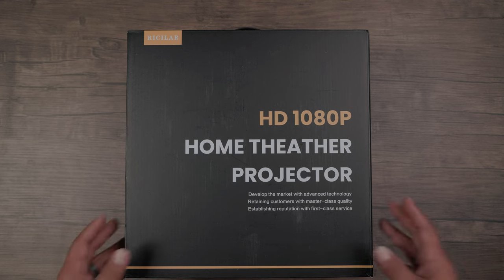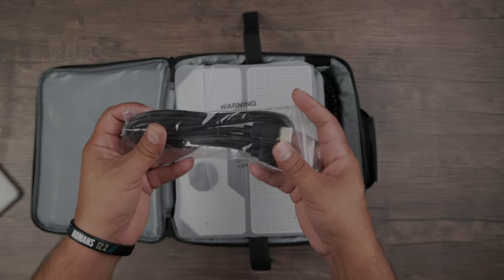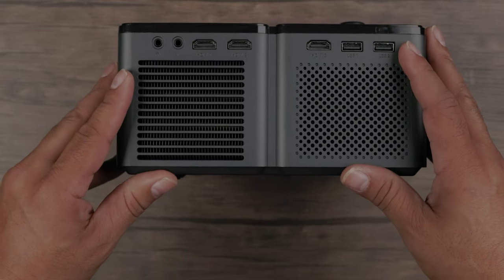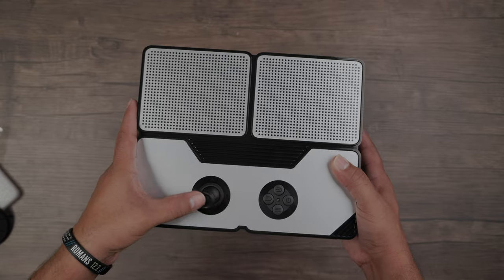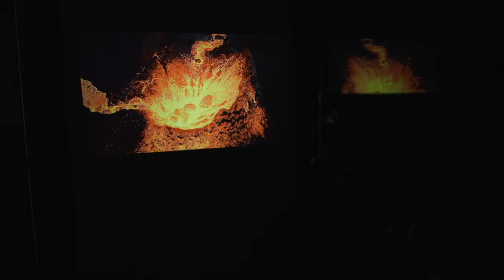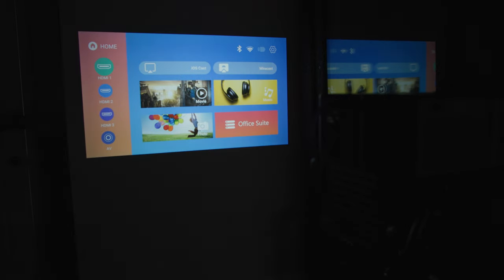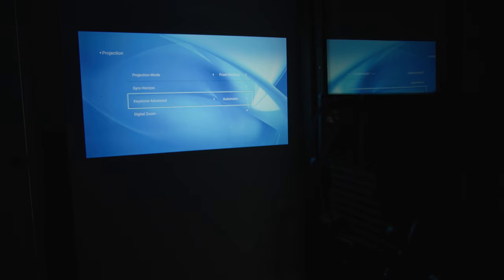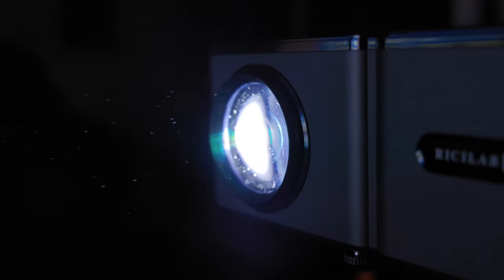BEST $200 Projector | Ricilar R-508B Movie Projector Review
The revision of this RICILAR R-508B is a knockout. The 508B offers a fantastic picture, automatic keystone, loudspeakers, and plenty of inputs, all at the $200 mark. This projector is one of the few highly recommended projectors to get for beginners or upgrading from really cheap projectors. Get it!!
Featured Gear:
Ricilar Projector